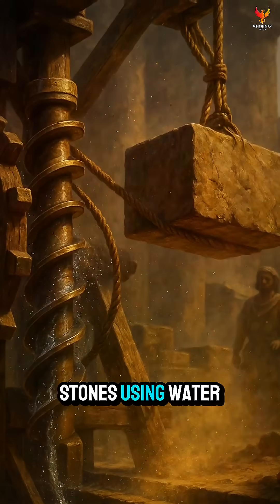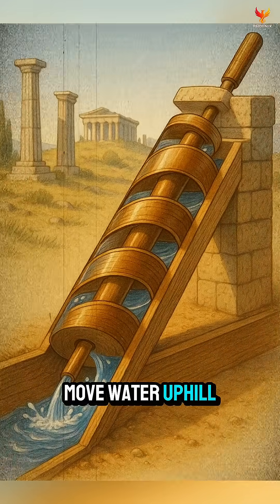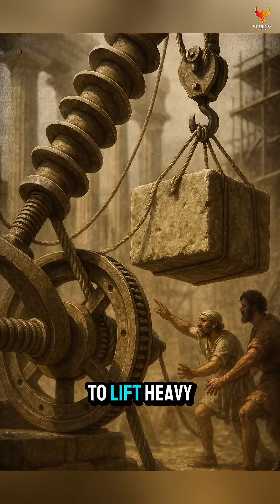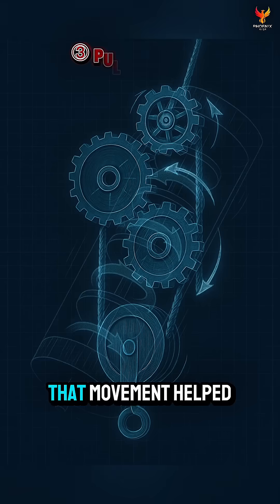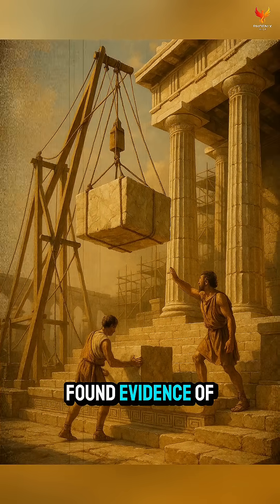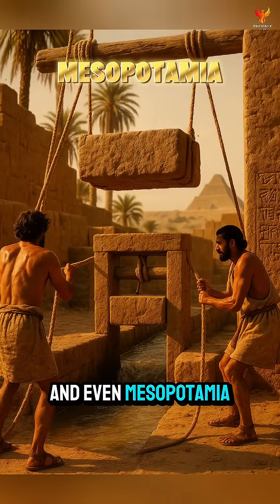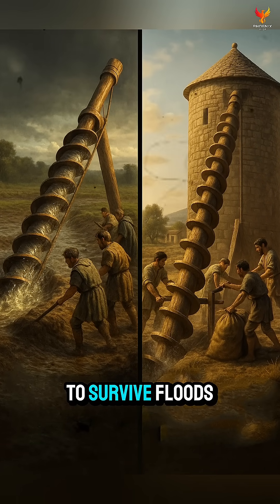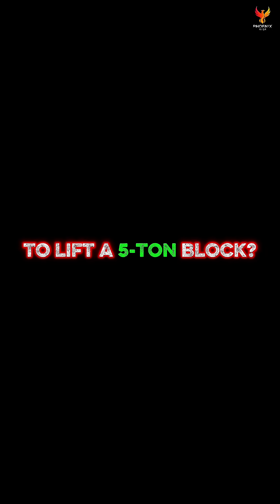850 AD: The FIRST Real Robot? (Ancient Baghdad Tech)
In 850 AD, three brilliant brothers in Baghdad created something unbelievable — a programmable robot bird! The Banu Musa Brothers were centuries ahead of their time, building machines that could move on their own. Was this the world's first real robot? Discover this forgotten chapter of ancient engineering.